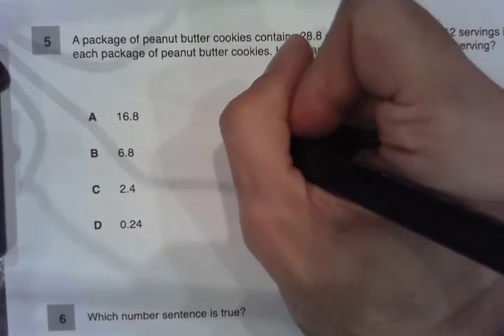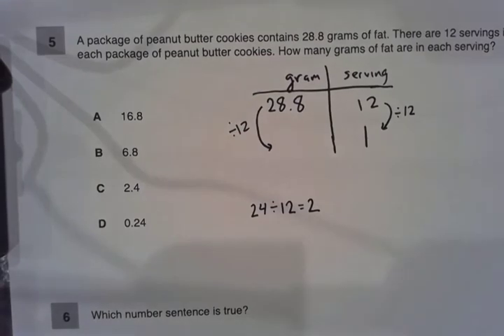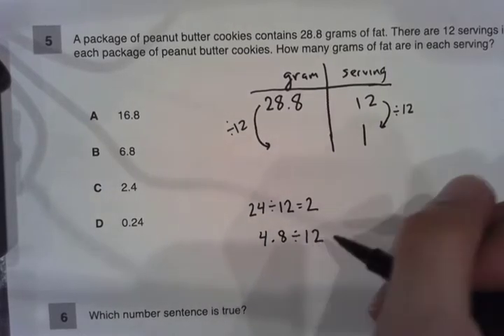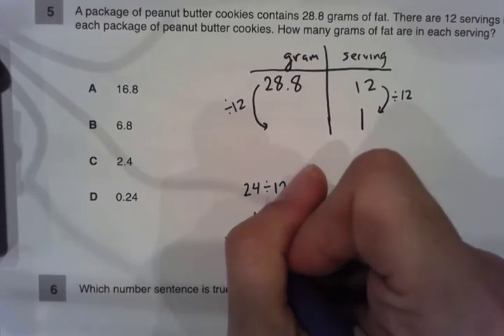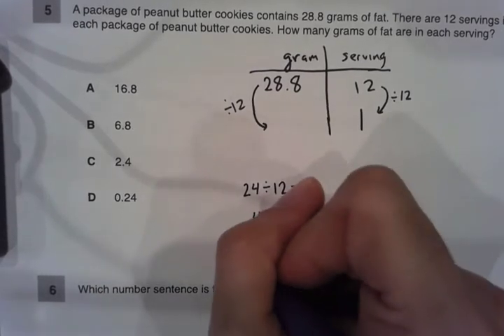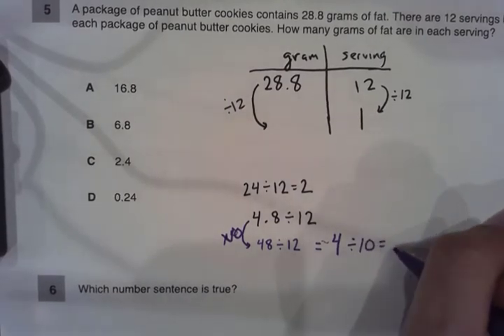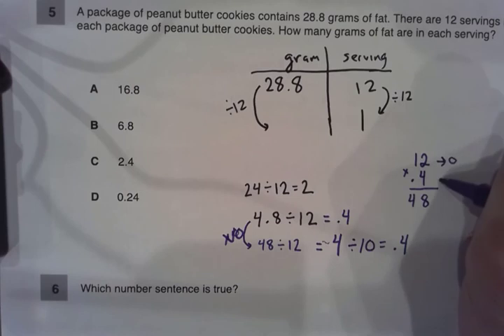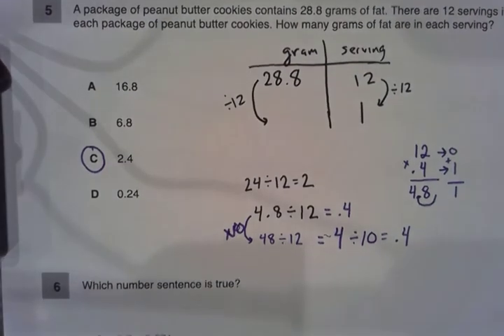Unit 7, Lesson 2, Question 10